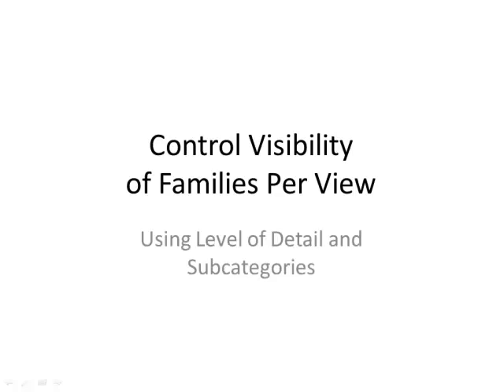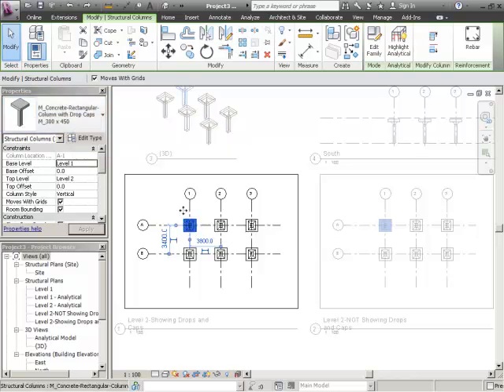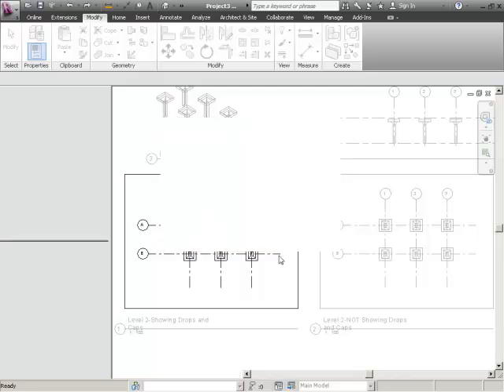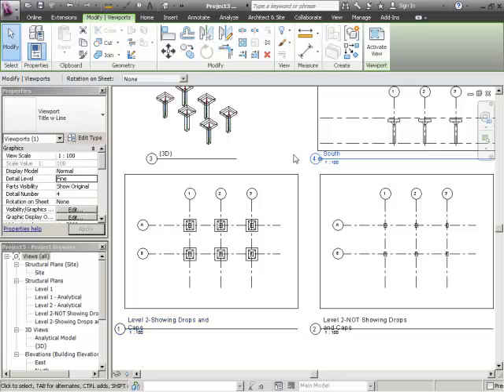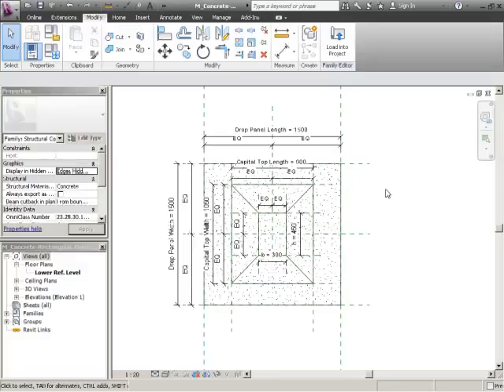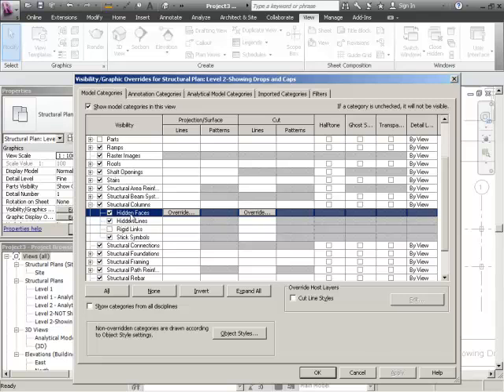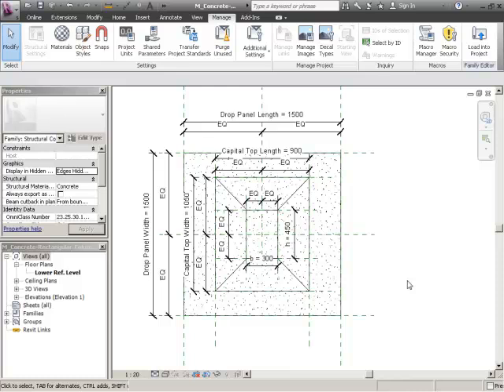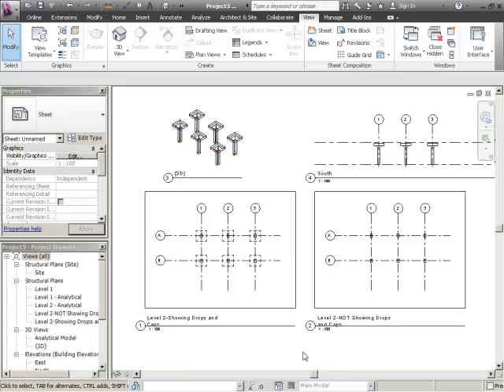Visibility of Objects in Families.mp4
Controlling the visibility of objects in Revit Families using Detail Level and Subcategories.